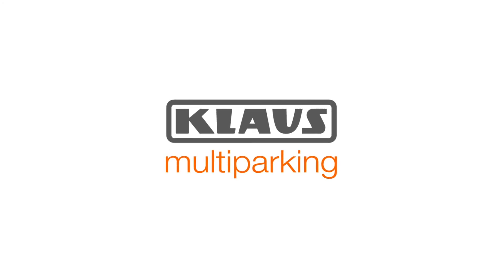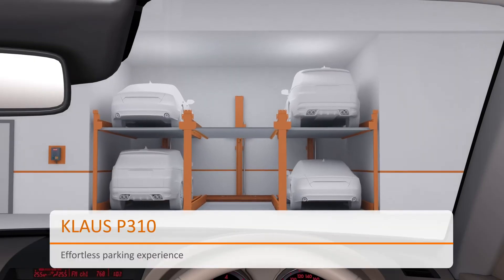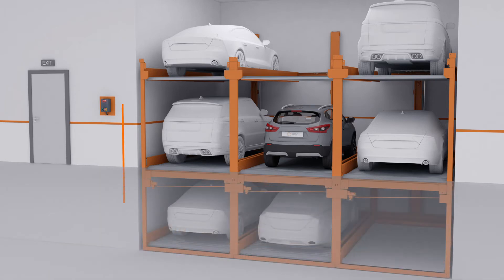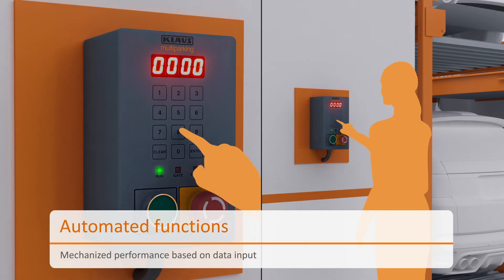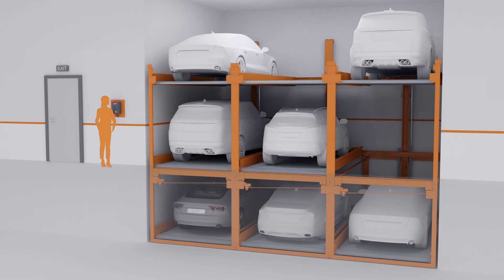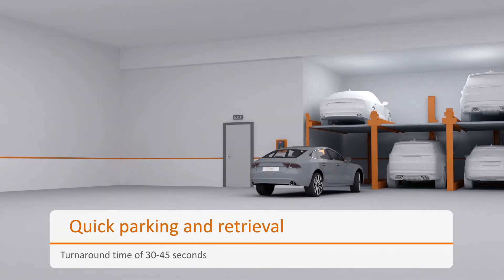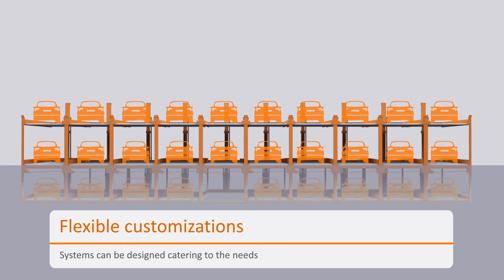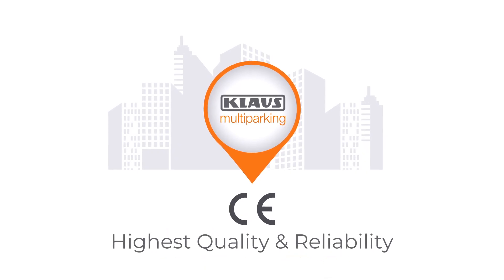KLAUS P-310 Puzzle Parking System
This system provides spaces for cars on three levels and side by side in the form of grids. In this parking system, levels are arranged, one underground, and one equivalent to the ground, and another one over the ground. A pit is required one level below the ground. This system can go up to 5-29 cars and 10 grids.

Klaus Multiparking puts forward optimal parking systems.

Klaus P310 provides smart semi-automatic parking offering 5/8/29 spaces.

With quintessential space management, the P310 stages three levelled parking plots.

This, in turn, provides eight parking spaces in the area of three.

An empty platform allows apt functioning of the puzzle system.

Klaus P310’s showcases the meticulous movement of the parking platforms by the self-executing mechanism.

The system is loaded with switches for utmost convenience.

The peculiar dimensions allow Weight of up to 2.6 tonnes

Height of up to 2 meters  And a platform width of 2.2-2.7 meters

Granting the user an easy parking experience.

Intelligent design permits the upper and lower platforms to move vertically while the middle platform which is accessed for the entry and exit, moves horizontally.

As the demand for the spaces increase, the puzzle parking grid can be designed ranging from two to ten grids, hence making it flexible.

CE certification of P310 remarks the highest quality and reliability.

Klaus P310 offers high-end parking solutions for residential and commercial projects.
So everyone can just park and smile!